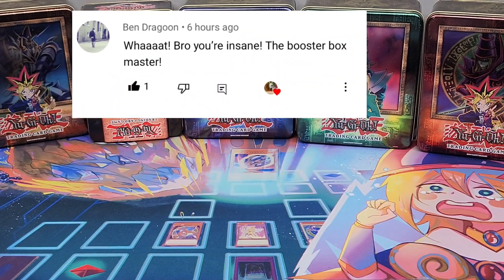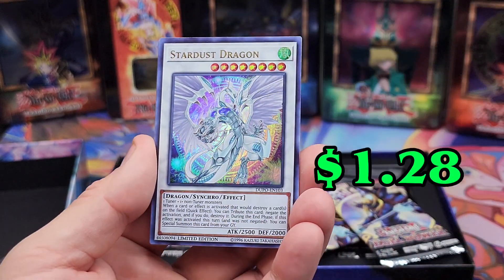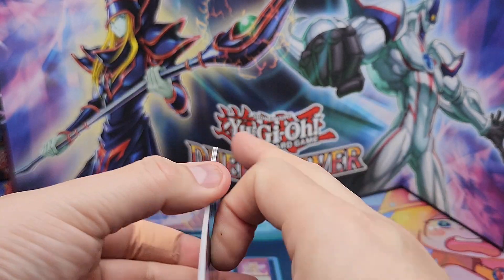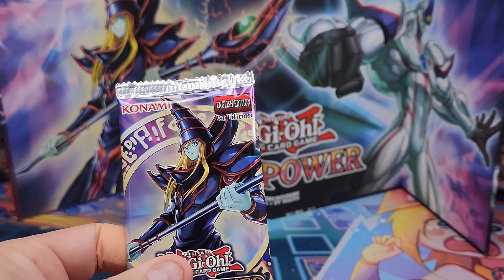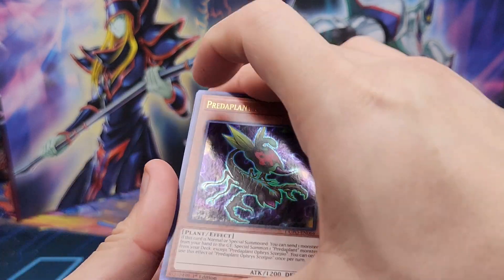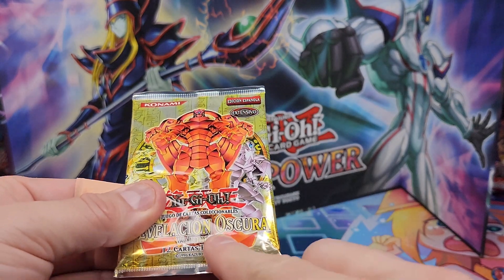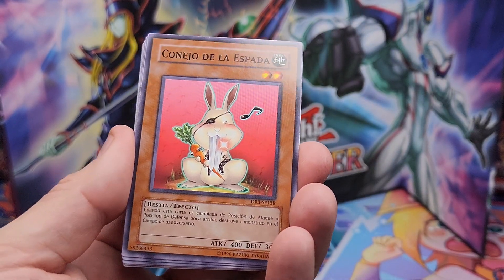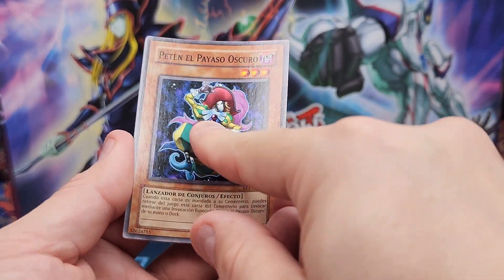Duel Power Opening With This....